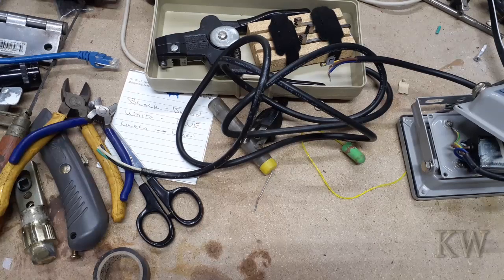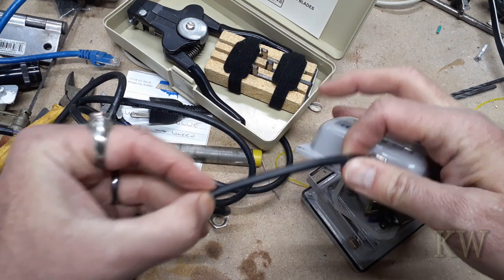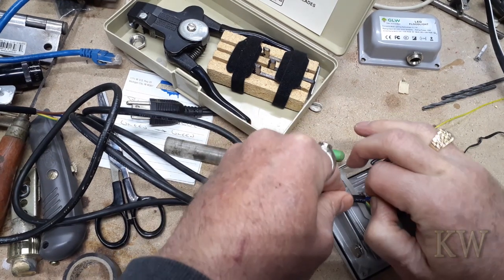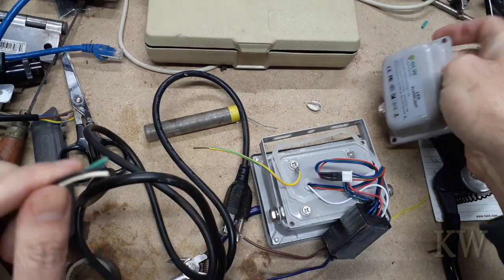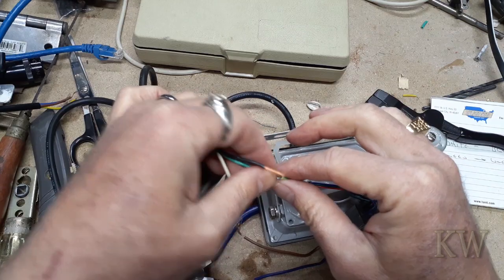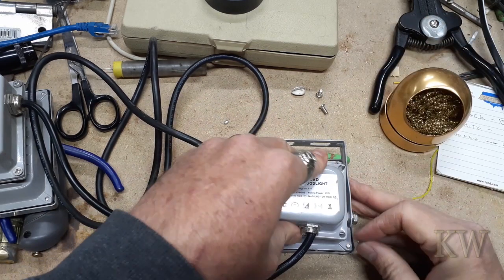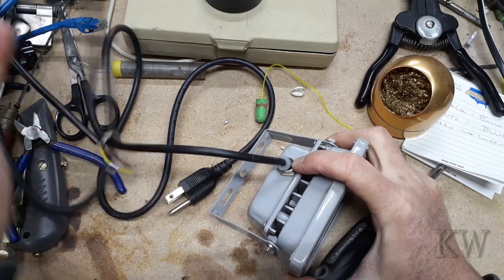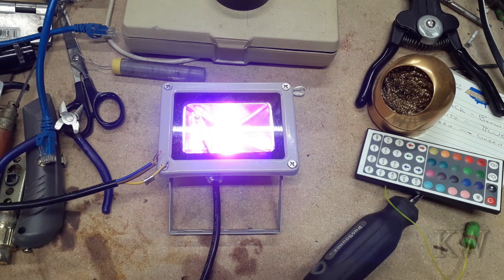How-To Wire A LED Floodlight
We picked up a bunch of RGB floodlight and they need to be wired for a plug. So today. we do a bit of soldering and wiring.